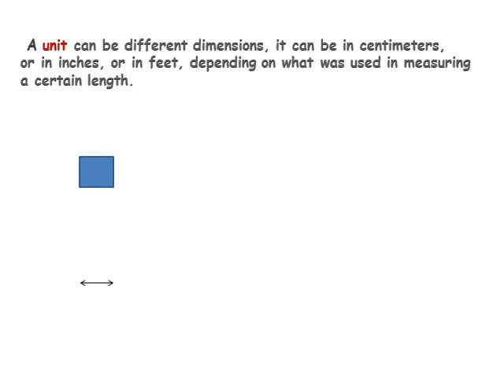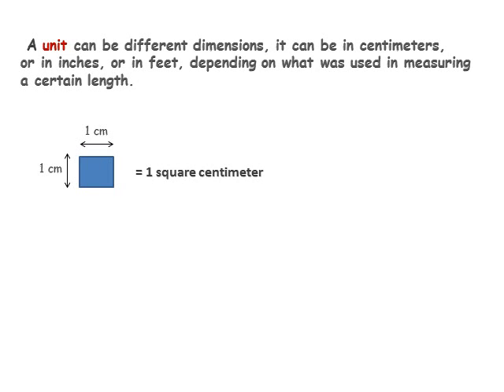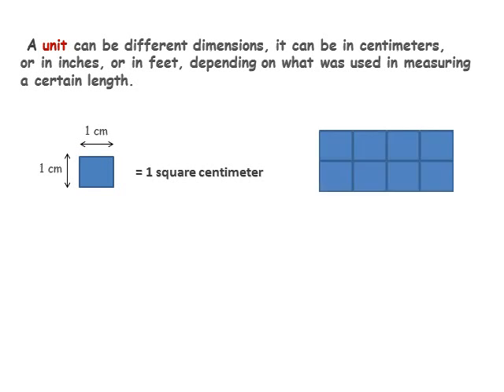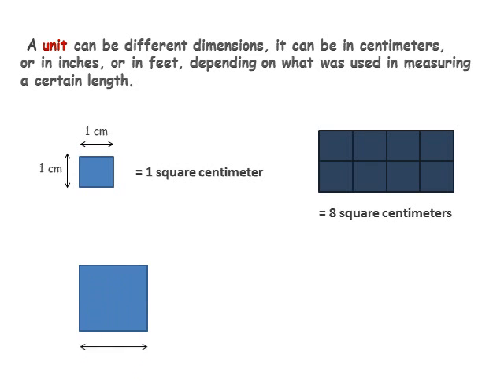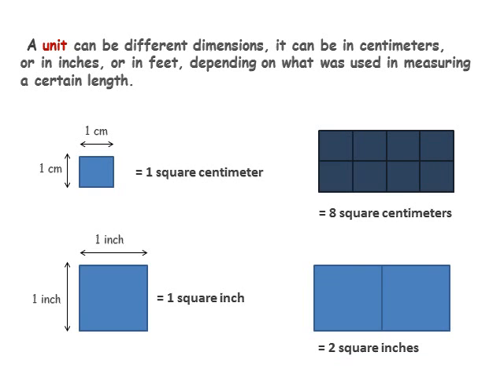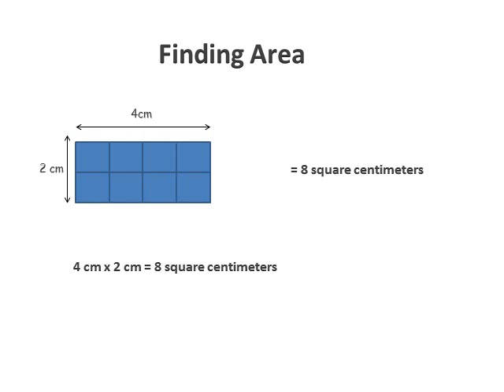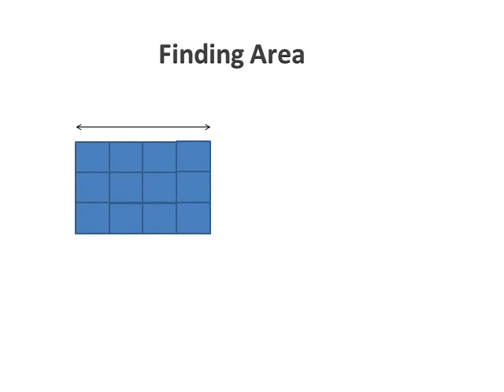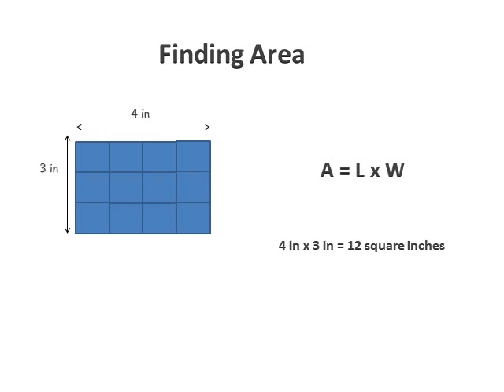May 8, 3rd Graders Area